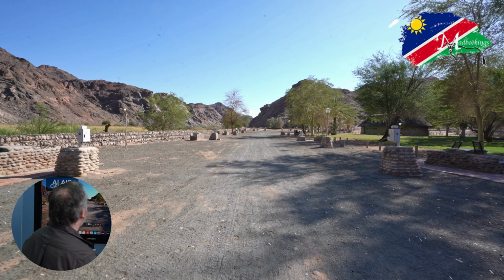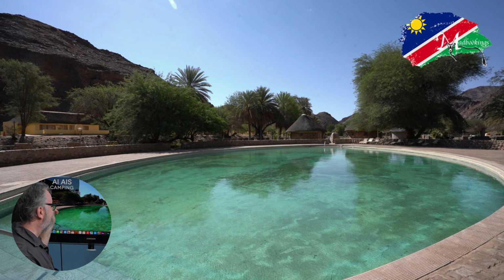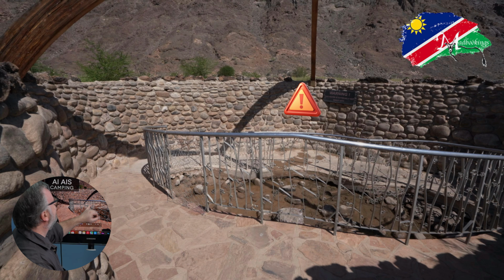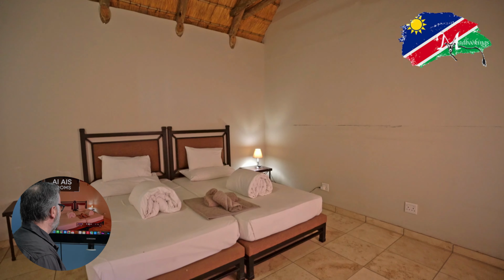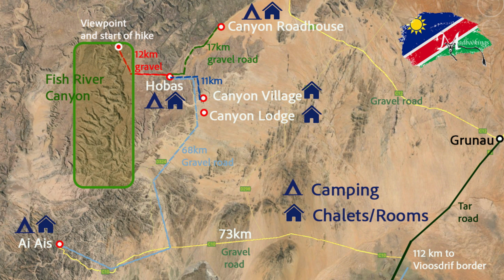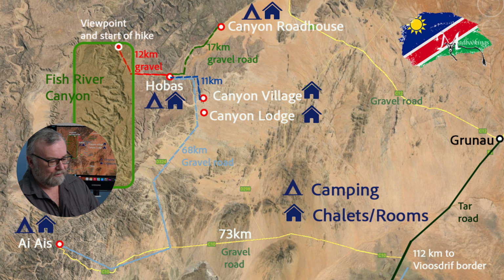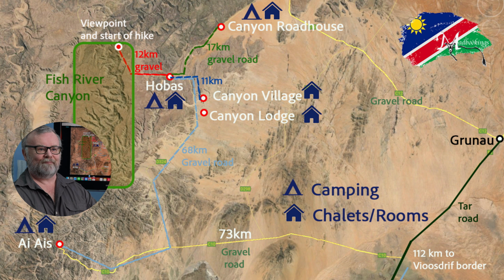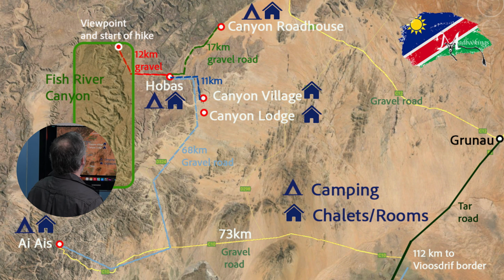Fish River Canyon Ai Ais Resort and Spa accommodation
Ai-Ais is the word for "burning water" in the local Nama language and refers to the sulphurous hot springs on top of which the resort had been developed.

Located in the Ai-Ais Richtersveld Transfrontier Park, the world-famous Fish River Canyon is just around the corner from this NWR-resort.

This second largest canyon in the world is a natural wonder not to be missed.

Ai-Ais Resort offers an excellent place for relaxation at the thermal baths and heated swimming pool for hikers doing the Fish River Canyon hiking trail as well as holiday makers on their way to or back from visiting the attractions in the Namib Desert.

Ai Ais Resort Accommodation

A variety of accommodation options are available at Ai-Ais Resort, including campsites alongside the riverbed.

Rooms with views of the mountains or the river are located around the spa and hot water swimming pool, while the self-catering Bush Chalets are a little further away.

The majority of the rooms have verandas where you can enjoy the view of the mountain or the river.

Rooms are air-conditioned and tea/coffee making facilities are available in every room.

Accommodation Options at Ai Ais Resort
Double or Twin Rooms
De-luxe Suites
Honeymoon Suite
Family Rooms
Camping